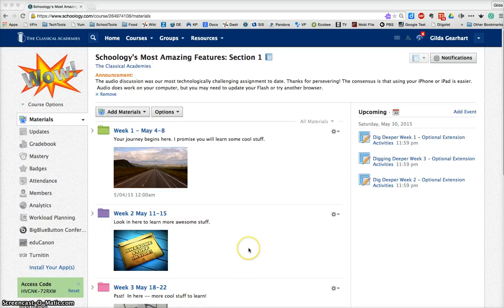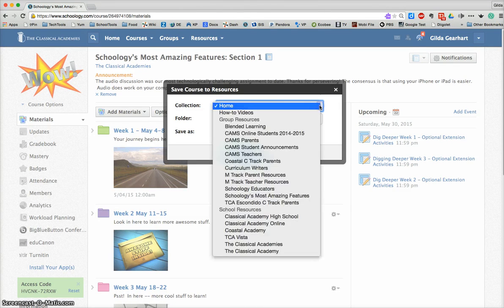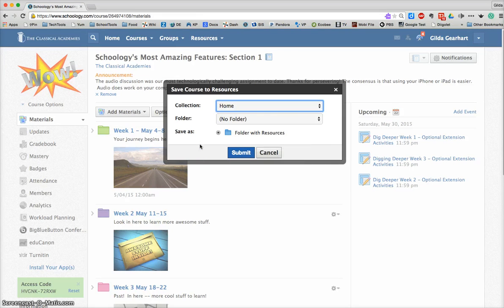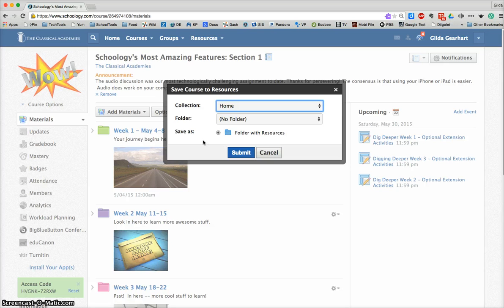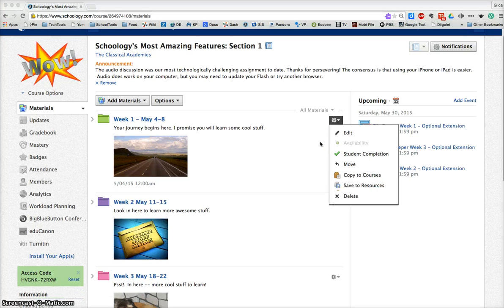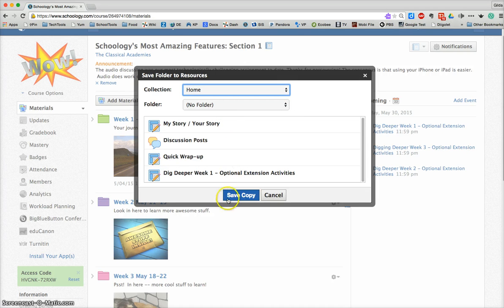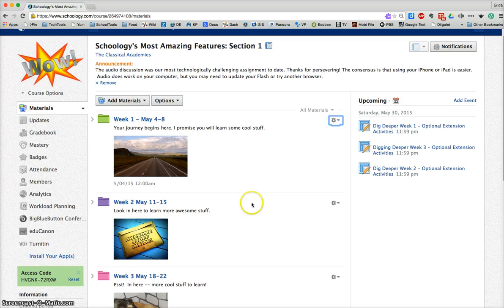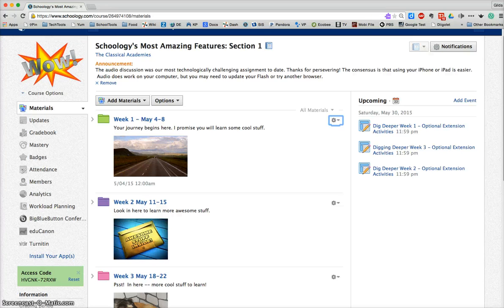Schoology Save to Resources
How to save your entire course or any folder to resources.